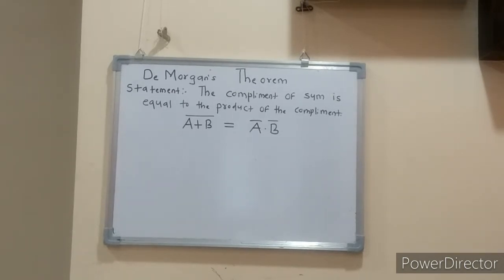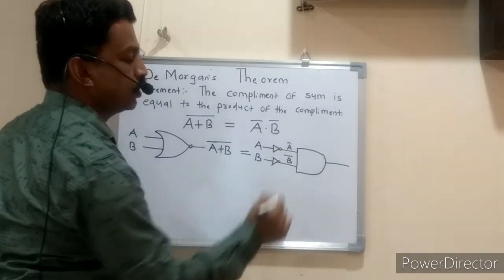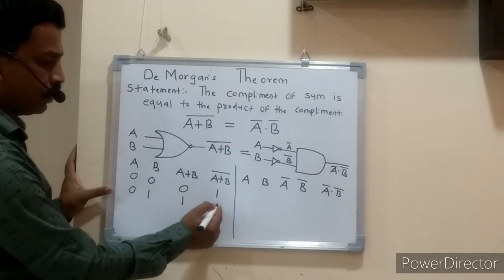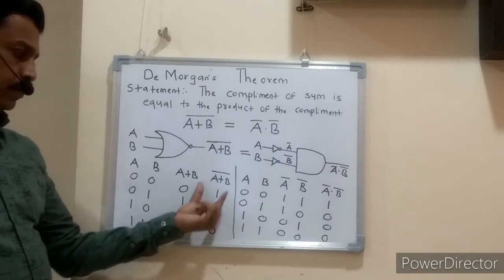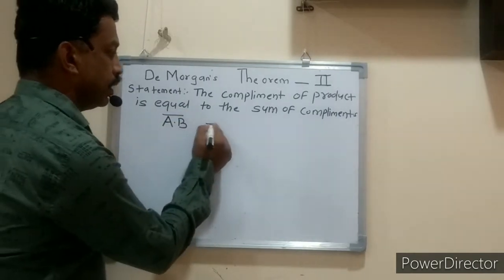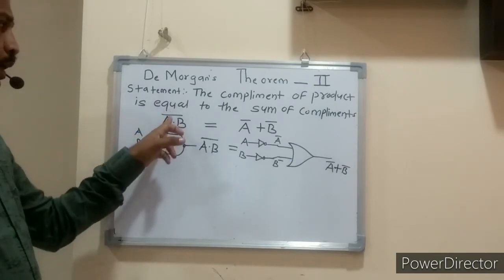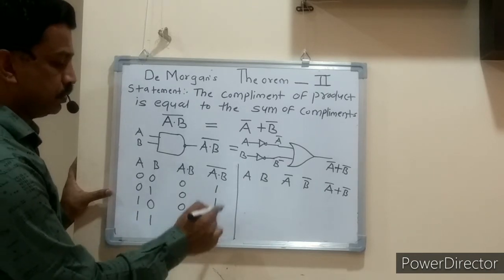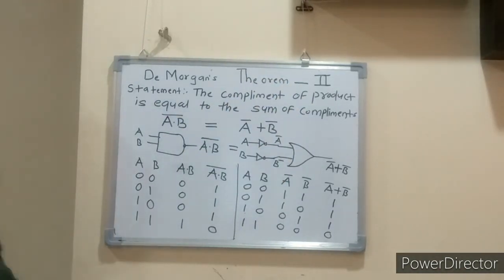De Morgan's Theorem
I and II theorem